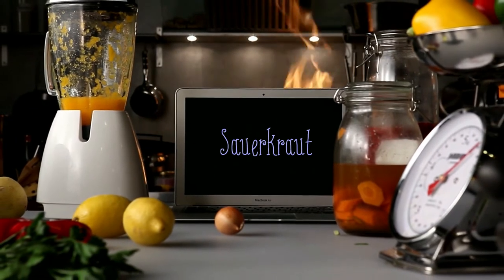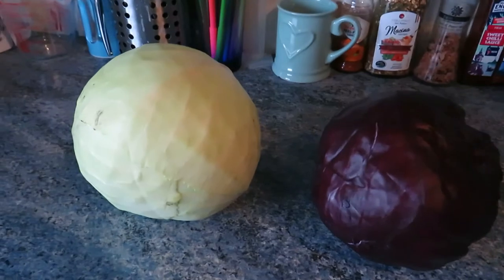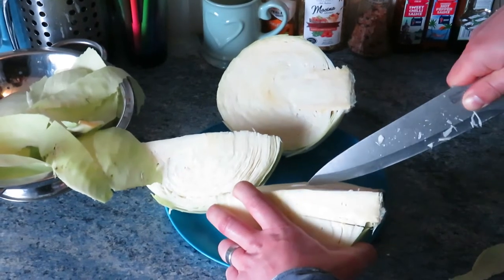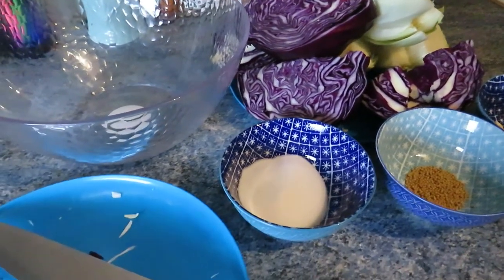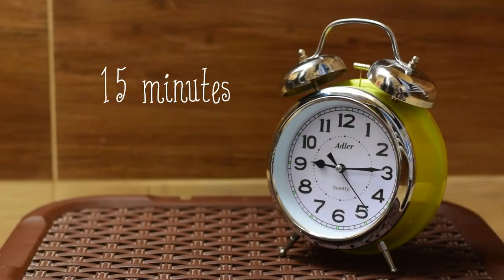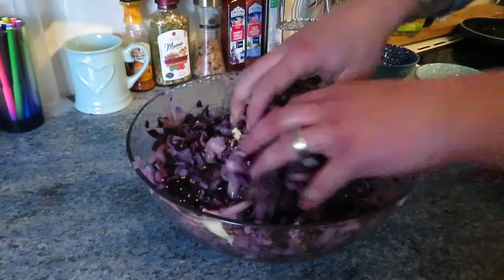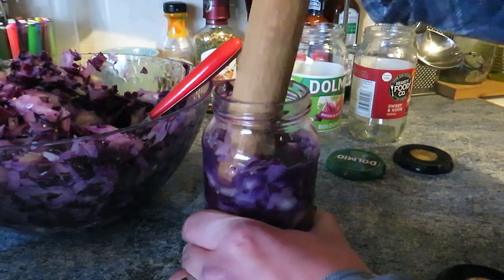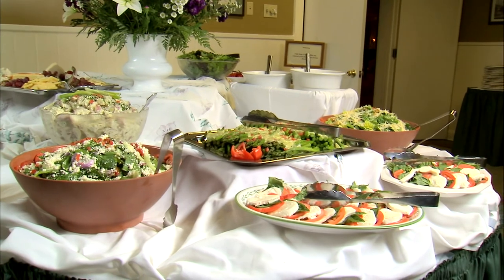Covid19 Diary - Day 03 - How To Make Sauerkraut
WEDNESDAY - I nearly didn't get this uploaded today as I had to edit another video, and I was working on some writing for a client. 🥬🥫🥄  We started making the 'kraut at 5.30pm, it's now 10pm... just in the nick of time! 🌃 Alex has been a big help, he's my hand model, available for all your cooking needs. 👨‍🍳

👩‍🍳 👨‍🍳RECIPE👩‍🍳 👨‍🍳

🍴Weigh out your cabbage (once you've cut off any yucky bits!) Rule of thumb, for every 10lbs add 10g of salt. just use an online converter for imperial measurements.

🍴For our recipe we used 2400kg of cabbage which worked out as 50g of salt. 2 tsps of mustard seeds and 4 cloves of chopped garlic.

🍴Follow the steps in the video and if you've squished your chopped cabbage hard enough you'll be amazed how much it shrinks!

🍴We're leaving our jars to ferment at room temperature for about 2 weeks before trying them. leave them for longer if you want more zing.

❗️ ❗️ When you're filling the jars don't do it all the way to the top, and when screwing the lids on leave them slightly loose as the gases from the fermentation will fill up the gap. When the lids start to feel tight to the push, release the gasses. We do this about ocne a day! ❗️ ❗️

TIP: look out for tiny bubbles betwen the strands of cabbage, that's how you can tell it's fermenting. When you taste it the leaves should be squishy, if they're still hard leave it another week.

Thanks to Brad Leone on Bon Apetit - It's Alive! You put the last of our manky veg to good use.

((video editing has been done on some ancient free software from the 2000s, I'm hoping in the next few weeks to purchase a lifetime version of Wondershare Filmora9. This was planned before the virus outbreak and I already have some better quality videos lined up - including an advert for my sci-fi book series. If I uploaded them now they would be watermarked which is useless!))